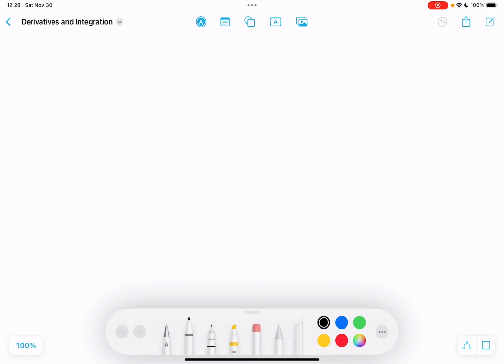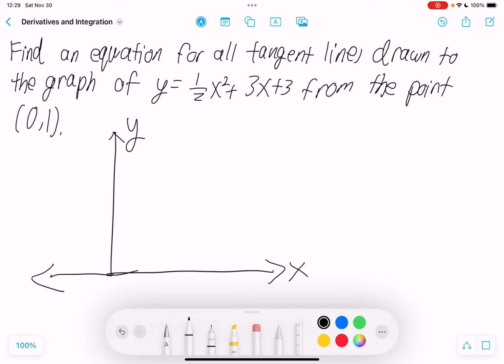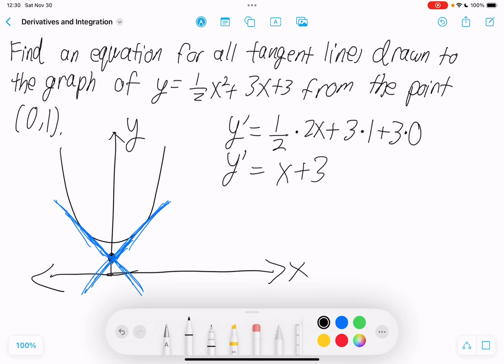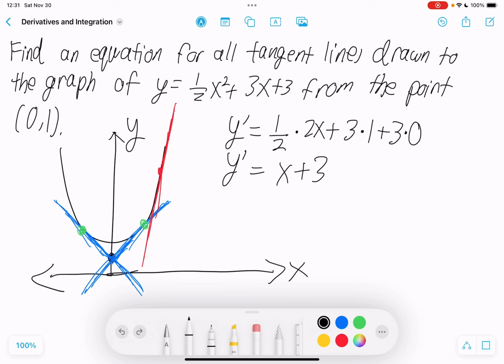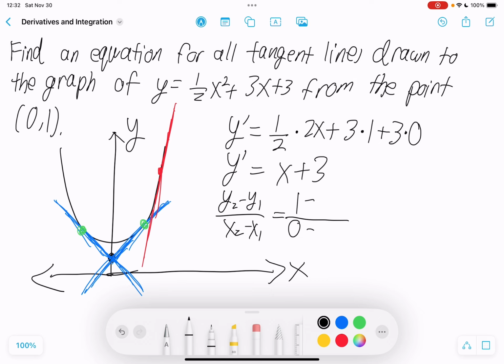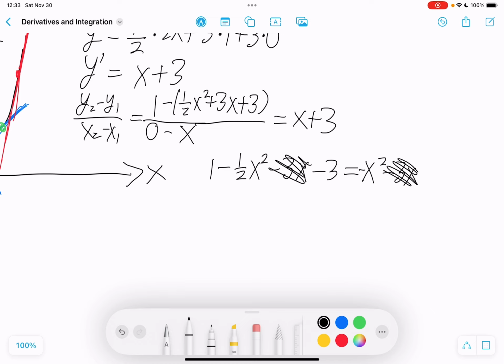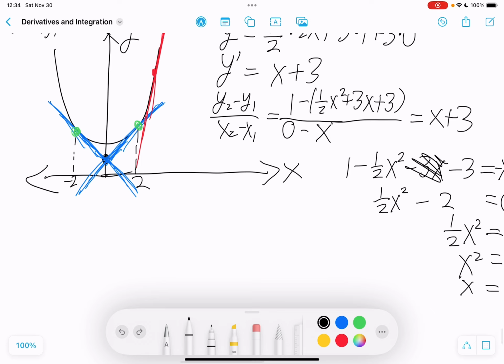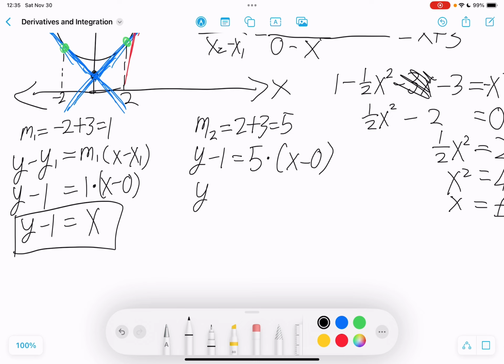Solving a Derivative Problem